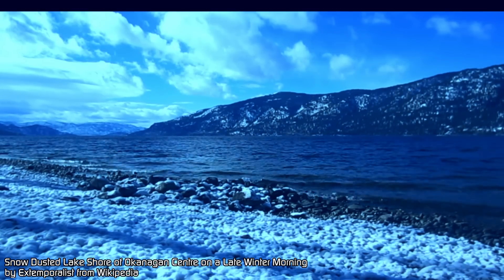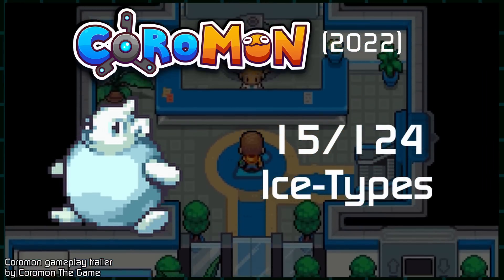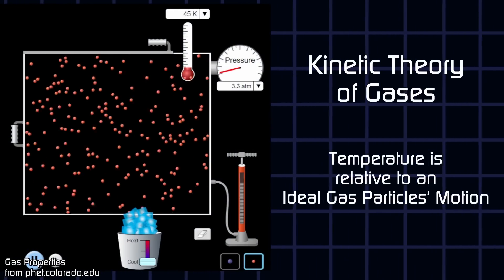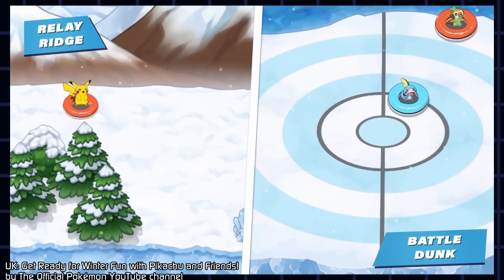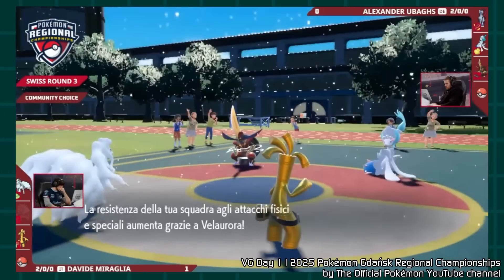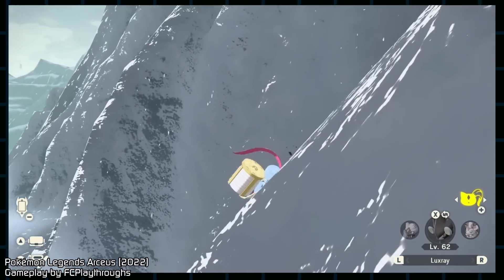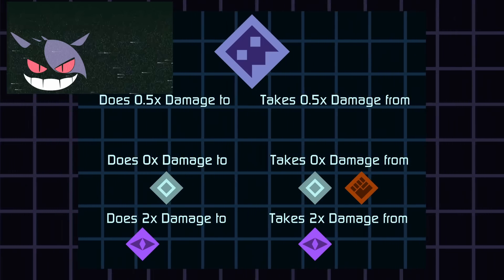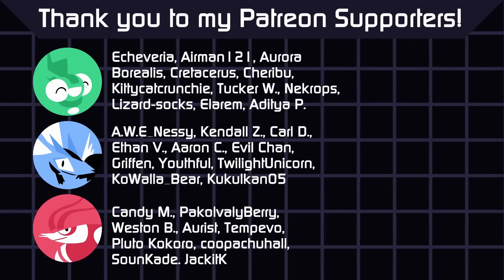Addressing the Ice Type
The Ice Type has an infamous problem in Pokémon, so how has it changed over the years? How have other games in the genre approach the theme? Afterwards, I would show off some of my own designs for my own project.

Thank you to @FCPlaythroughs for the gameplay footage